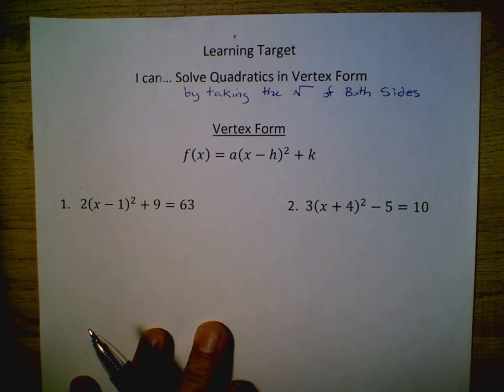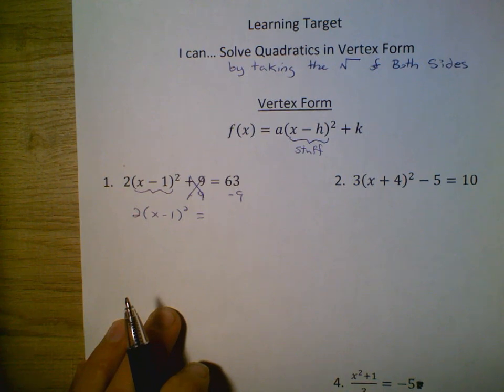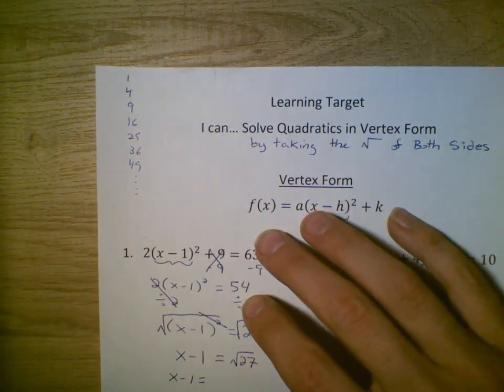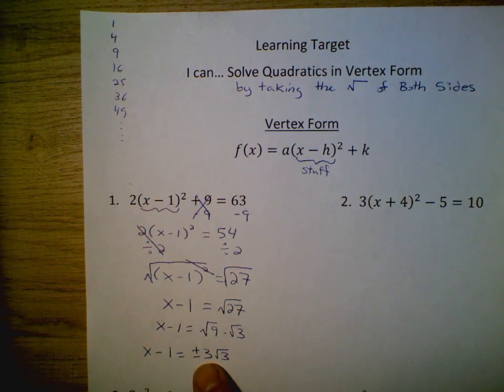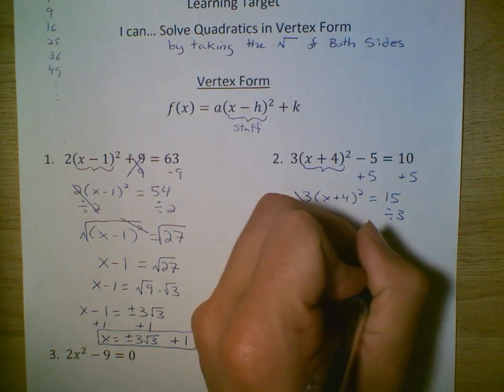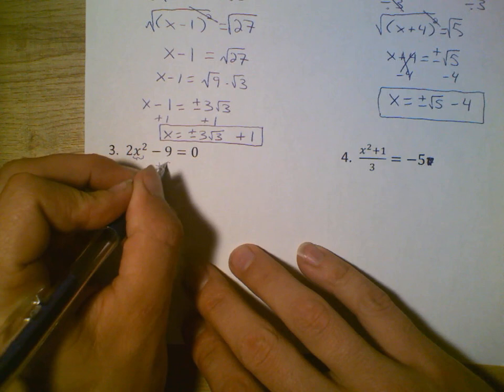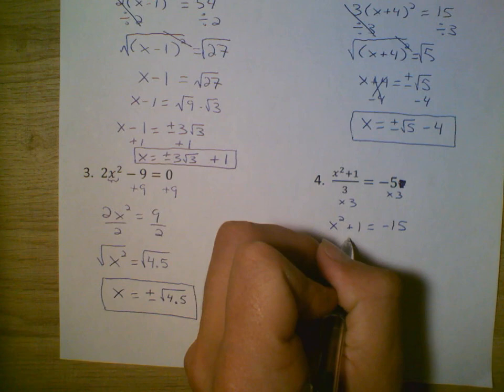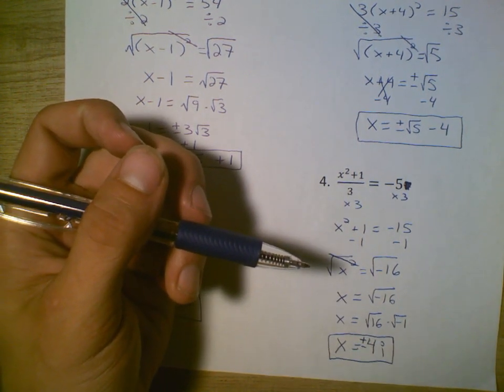Solve using Square Roots